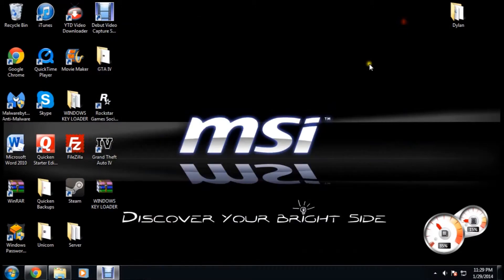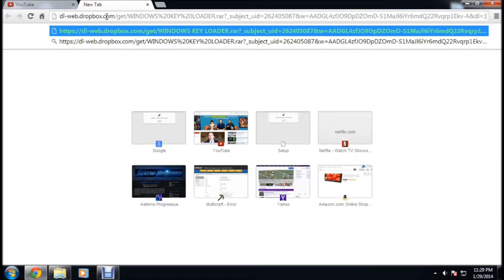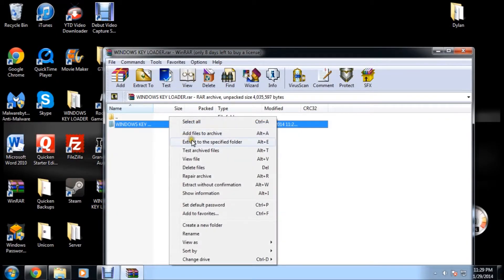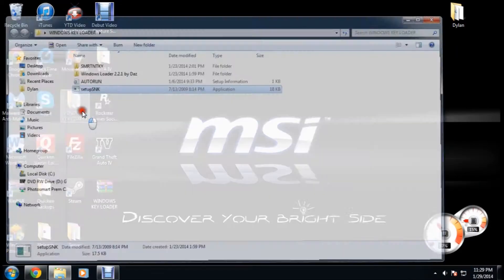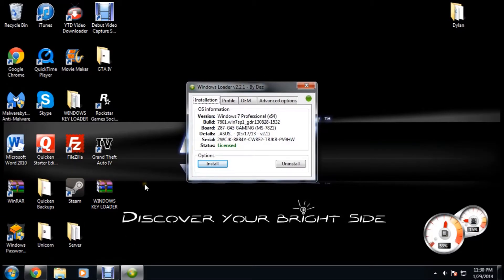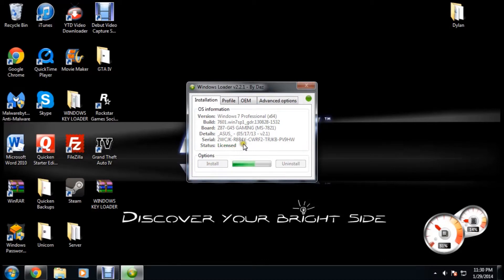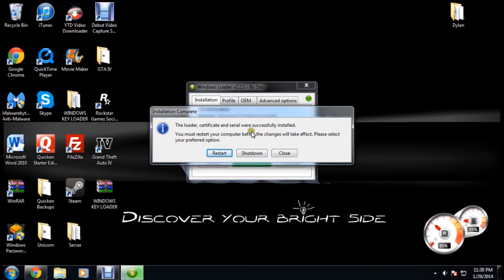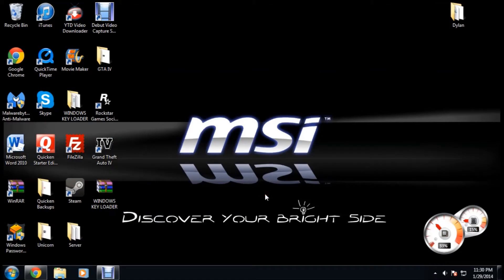Windows 7 Keyloader Download NO SURVEYS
Hello everyone this is a video showing you how to download and use a Windows 7 Professional Key-loader with NO Surveys. That's right no surveys.